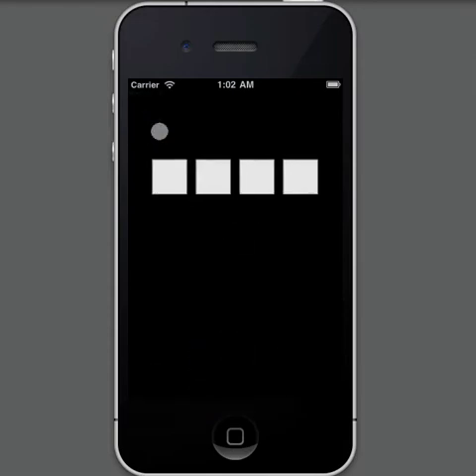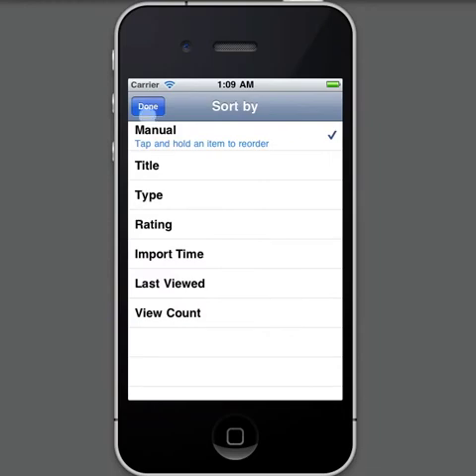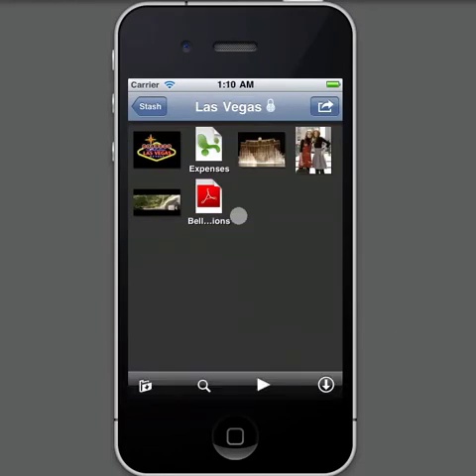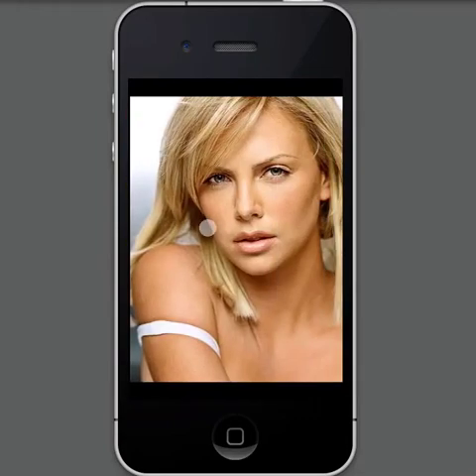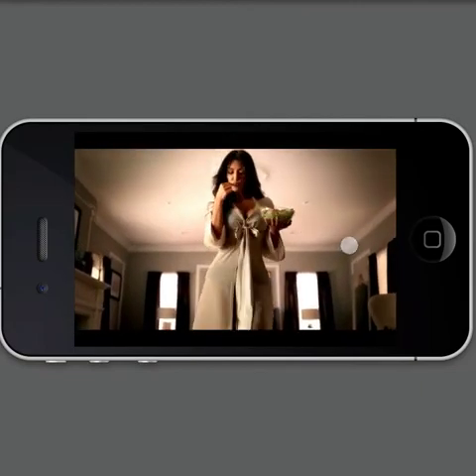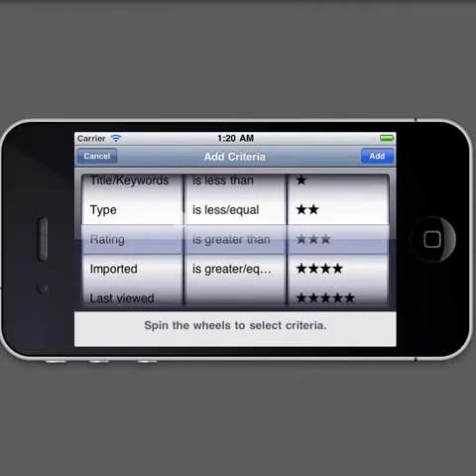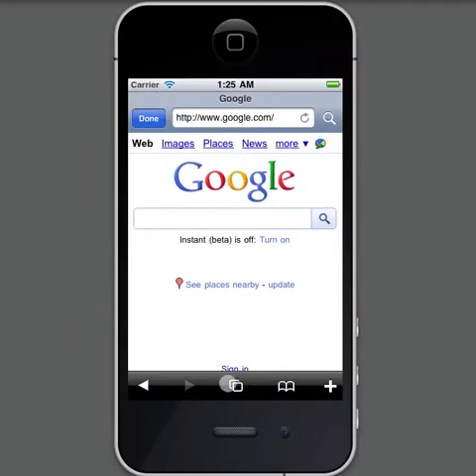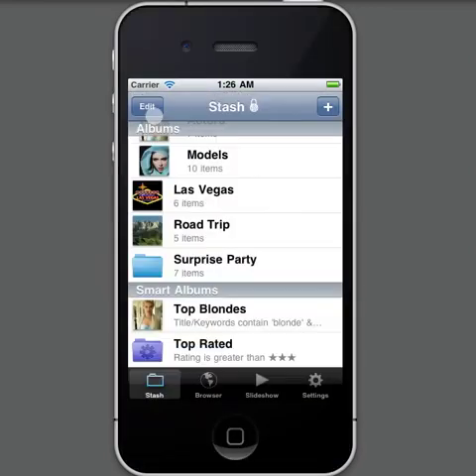Stash: iPhone Quick Tour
Stash for iPhone and iPad is a private photo, video, and document organizer, slideshow viewer, and web browser.